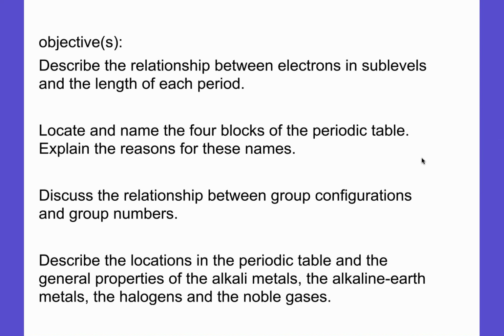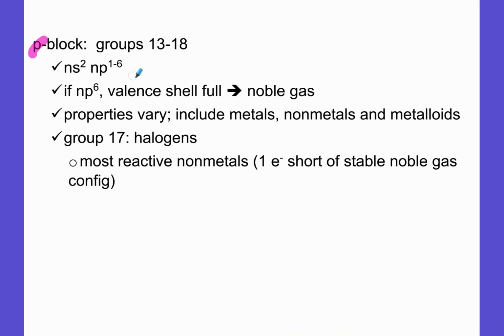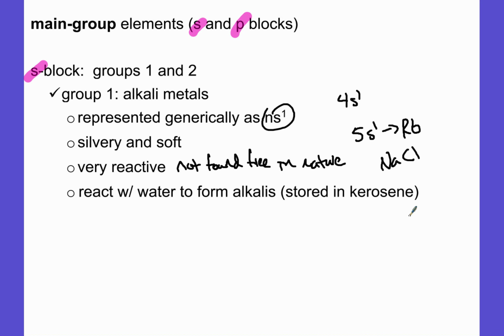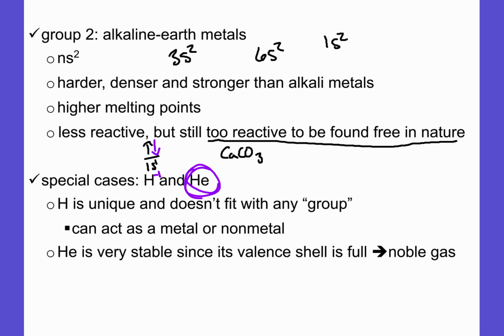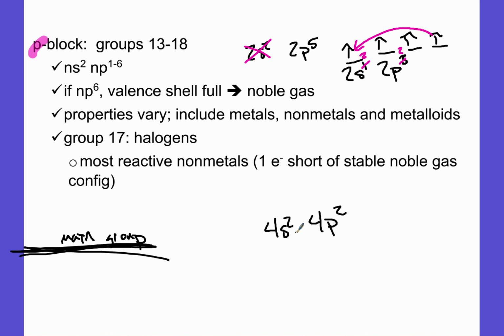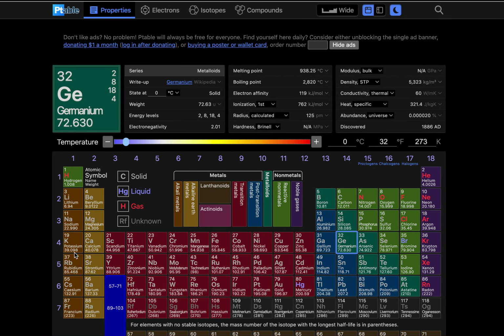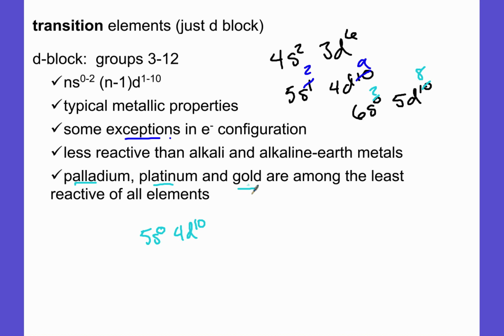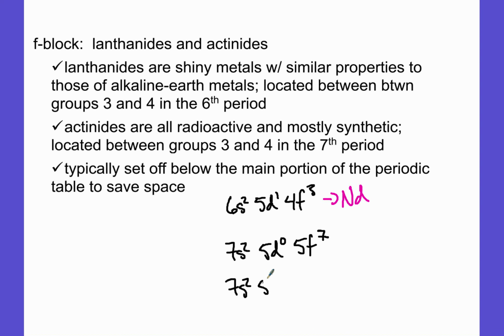chem notes 5 2